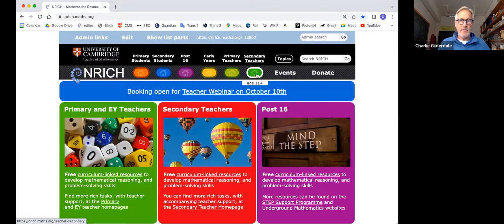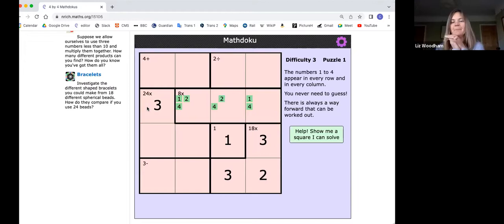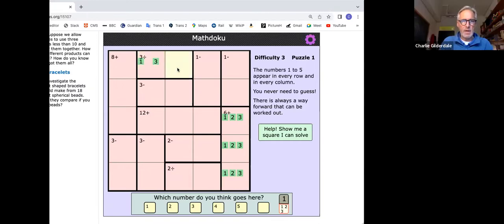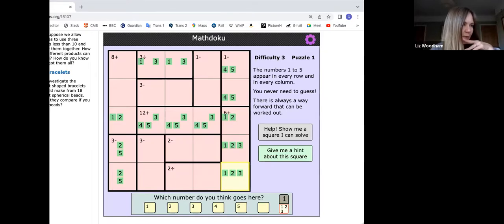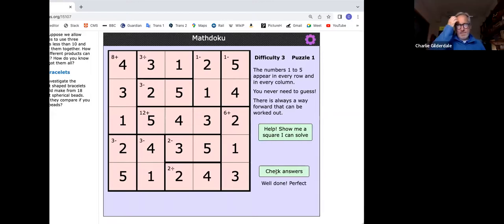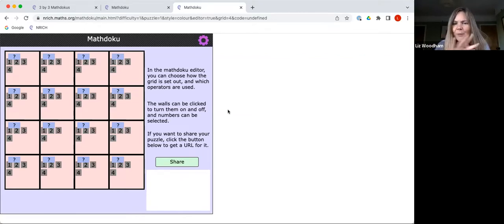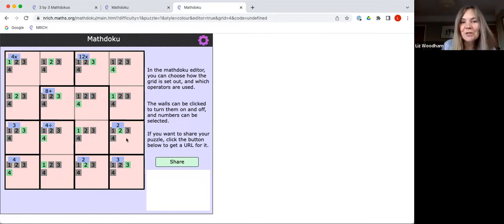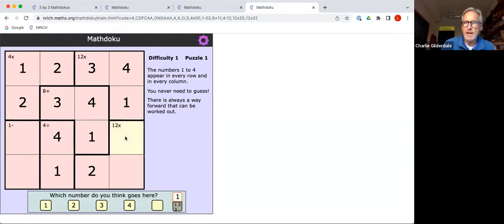NRICH Live - October 2022